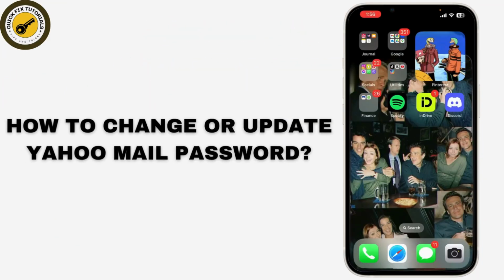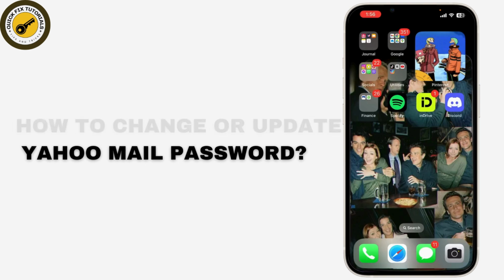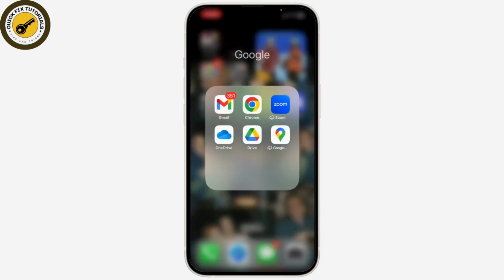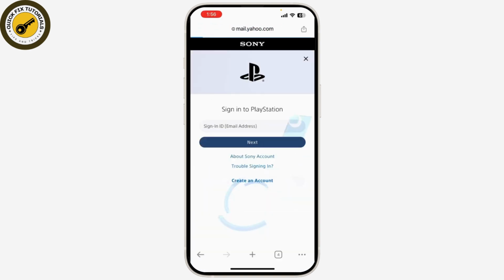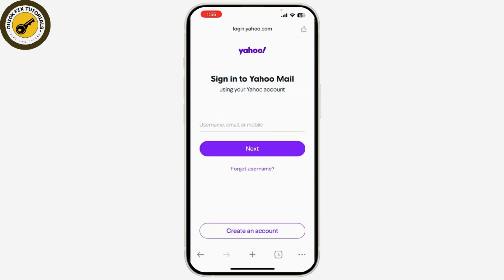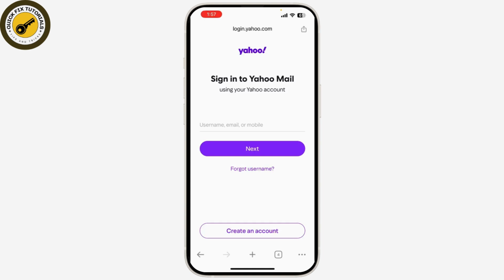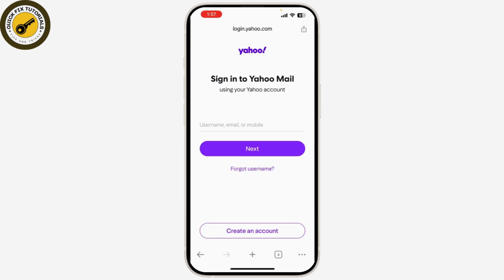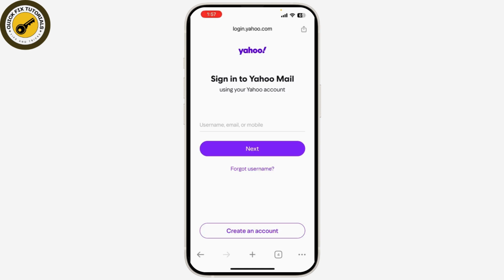How to Change Password in Yahoo Mail (2024)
Quick Steps on How to Change Password in Yahoo Mail. Easily Learn How do I change my password on my email account by following the steps on this video.

Need to update your Yahoo Mail password? This quick tutorial will walk you through the steps to change your Yahoo Mail password in 2024. From logging into your account to updating your password, we’ve got you covered. Follow these easy steps to keep your email secure.

change yahoo mail password, how to change yahoo mail password, yahoo mail password update, yahoo mail security, update yahoo mail password, change email password, yahoo mail account security

Chapters:
00:00:00 - Introduction
Learn how to change your Yahoo Mail password in 2024.

00:00:10 - Open Yahoo Mail
Open your web browser and navigate to mail.yahoo.com.

00:00:15 - Sign In
Log in to your Yahoo Mail account using your current email and password.

00:00:25 - Access Account Info
Click on your profile icon and select "Account Info" from the drop-down menu.

00:00:35 - Open Account Security
In the Account Info section, click on "Account Security" and verify your identity if needed.

00:00:45 - Change Password
Click on "Change Password" and enter your new password. Make sure it's strong and secure.

00:00:55 - Save Changes
Click "Continue" or "Save" to update your password. Confirm the change if prompted.

00:01:05 - Confirm Password Change
Yahoo Mail will notify you that your password has been changed. Sign in again with the new password if required.

00:01:15 - Enable Two-Step Verification
Consider enabling two-step verification for added security.

00:01:17 - Conclusion